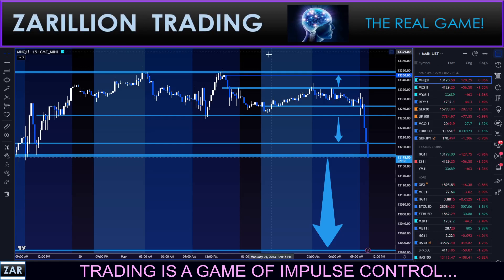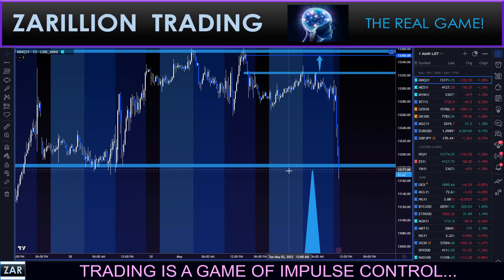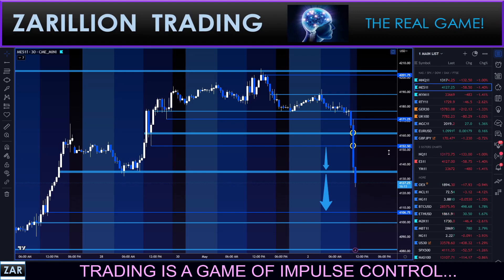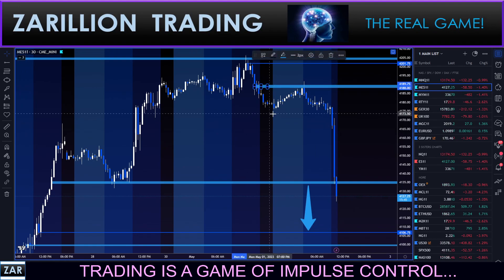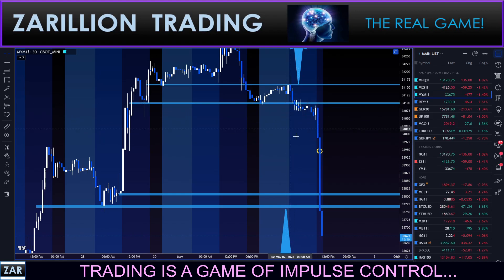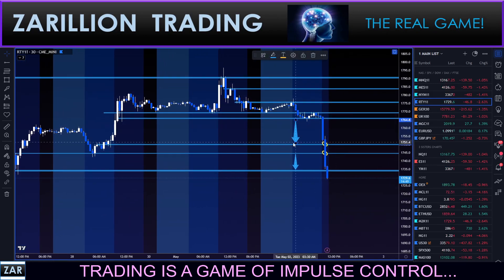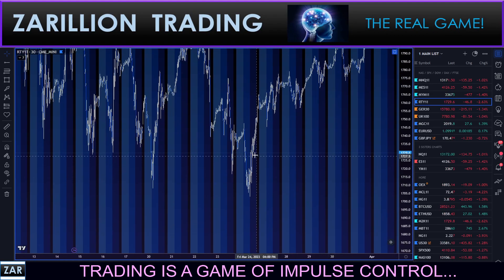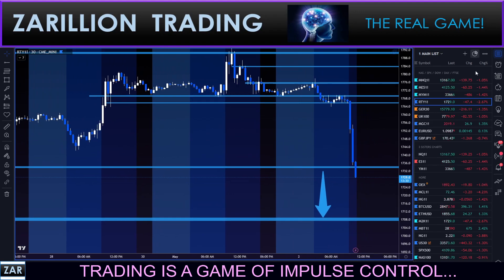FLASH! HOW TO REVISE ZONES IN A CRASH!